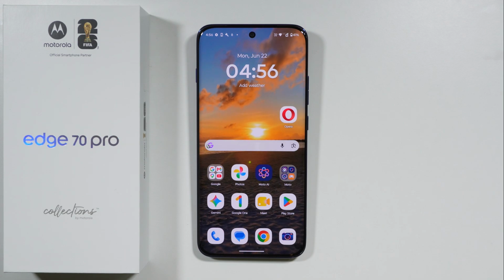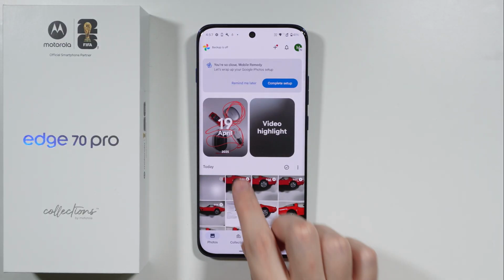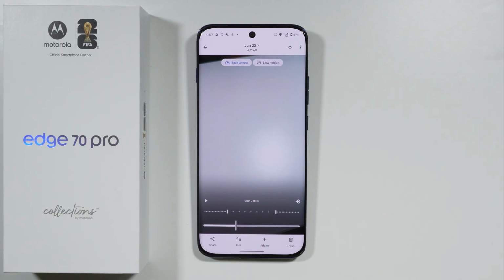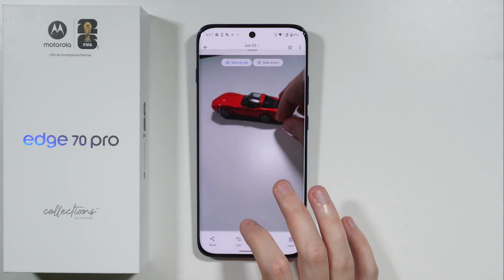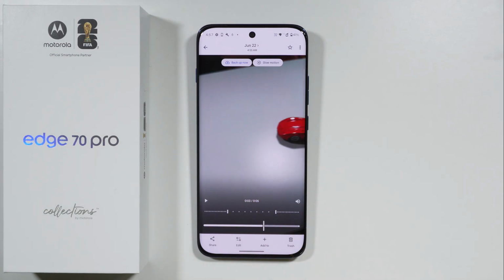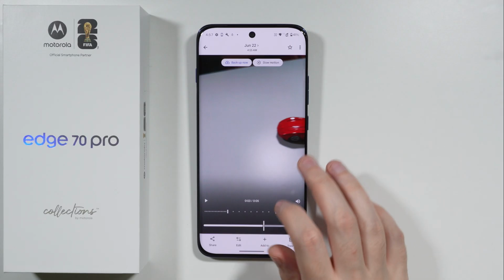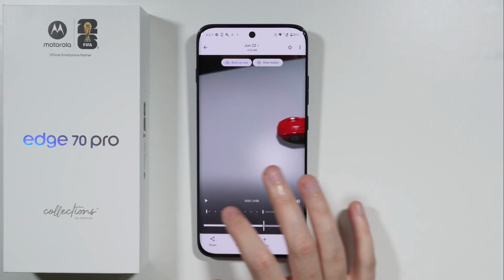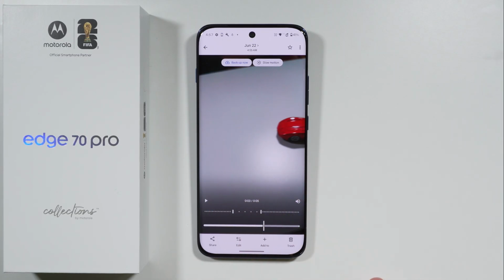Motorola Edge 70 Pro: How to Edit Slow Motion Videos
In this video, I'll show you how to edit slow motion videos on the Motorola Edge 70 Pro with ease. We'll go through the steps to access the slow-motion feature, trim your clips, and apply effects to make your videos stand out. Follow along in this quick tutorial to enhance your video editing skills and create stunning slow-motion footage.